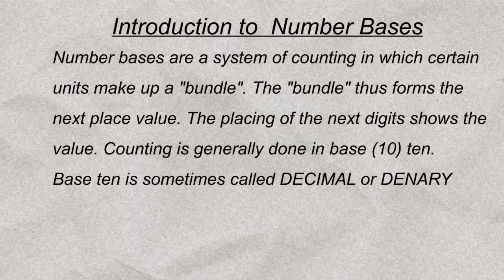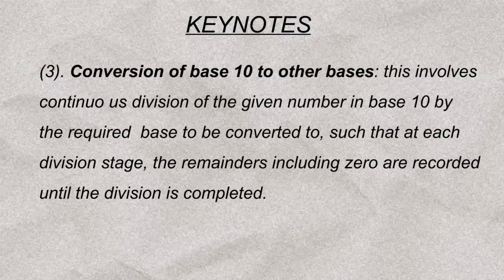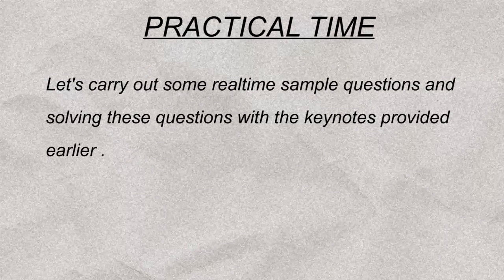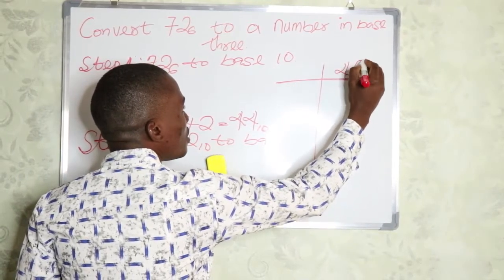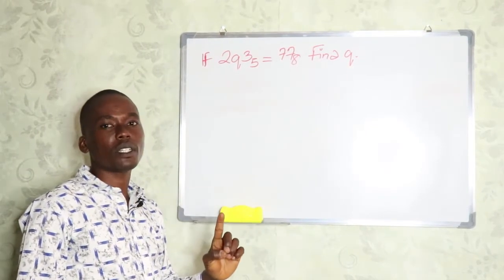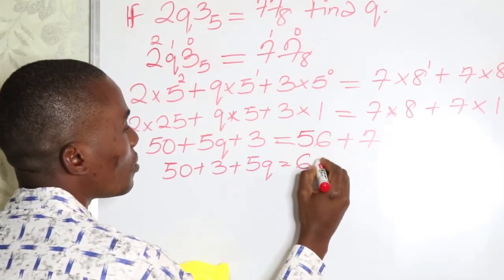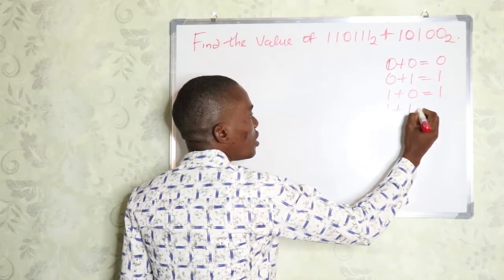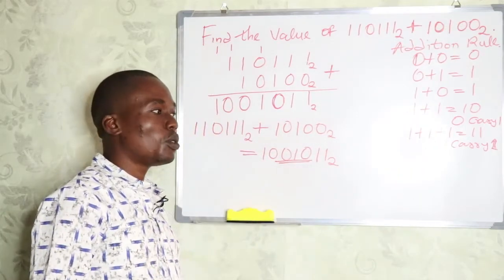Binary Operations Addition Subtraction Multiplication Division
Watch the Sample Questions directly: 6:52
This video, binary addition, will explain some of the most featured questions in Jamb mathematics on Number bases. It contains solutions to JAMB's past questions!!

Number Bases Problems: Tips to quick solutions is one of the topics in a list of topics in which videos will be published. Other topics are:
1. Factor and Remainder Theorem: Apply factor and remainder theorem to factorize a given expression
2. Polynomials: factorizing polynomials of degree not exceeding 3;
Multiply and divide polynomials of degree not more than 3; carry out Addition and subtraction of polynomials of degree not more than 3;
3. Simultaneous Equations, one linear, one quadratic:  solve Simultaneous equations involving one linear, one quadratic.
4. Variation: solve problems involving direct, inverse, joint, and partial variations.
5. Inequalities: Solve Problems on linear inequality in one variable, solve linear inequality in two variables, and solve Quadratic inequalities both analytically and graphically.
6. Progression: From this video, you will be able to determine the nth term of a progression, complete the sum of arithmetic progression (A.P) and geometric progression (G.P) and find the sum to infinity of a given geometric progression parameter
7. Binary Operation: solve problems involving closure, commutativity, associativity, and distributive.
8. Matrices and Determinants: Learn how to perform basic operations, multiplication, addition, subtractions, and division on matrices. All these video topics are what you will learn after watching the full videos on Algebra.